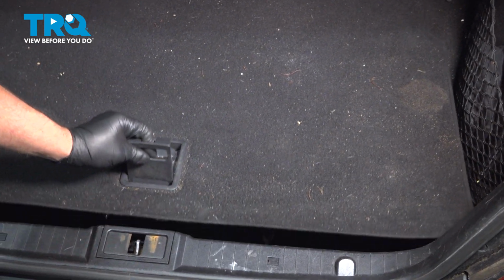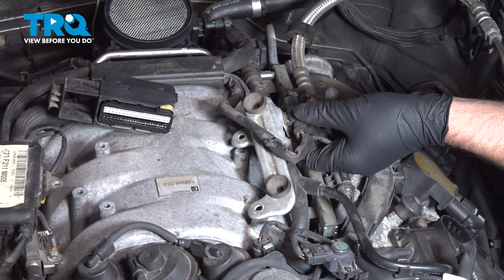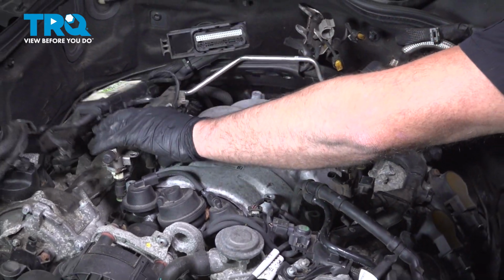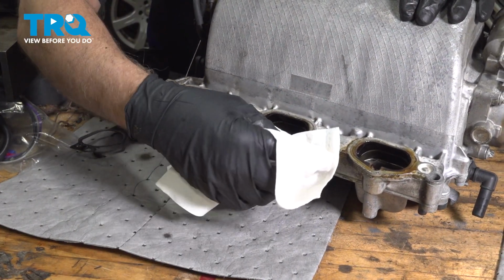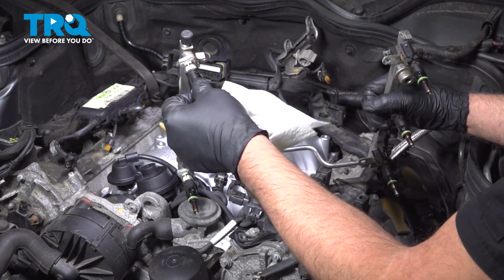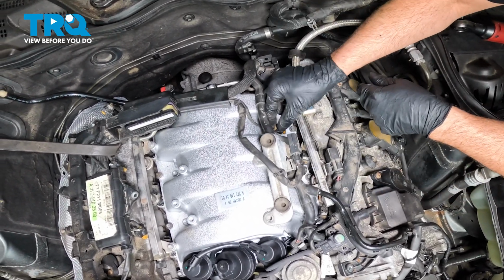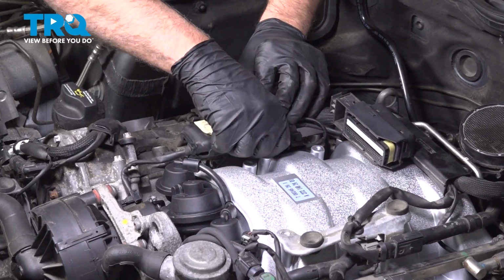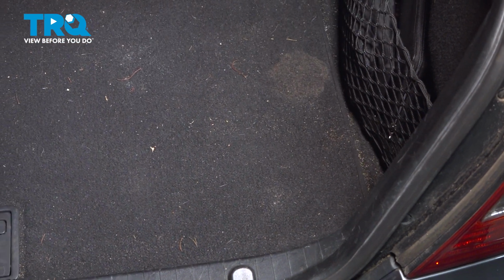How to Replace Engine Knock Sensor 2006-2009 Mercedes-Benz E350 (3.5L V6)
This video shows you how to install a new knock sensor in your 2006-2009 Mercedes-Benz E350 (3.5L V6). A knock sensor monitors your vehicle’s engine for unusual pulsations caused by things such as engine knock. If a sensor is damaged or malfunctioning, the engine may run poorly, inefficiently, or only in a low speed safe mode, and may also trigger diagnostic codes.

This repair was done on a 2008 Mercedes-Benz E350 4Matic 3.5L Sedan 4-Door AWD Automatic and the process should be similar on the following vehicles:
2006 Mercedes-Benz E350
2007 Mercedes-Benz E350
2008 Mercedes-Benz E350
2009 Mercedes-Benz E350

• Wire Cutters
• E10 Socket
• T30 Socket
• Safety Glasses
• Wire Ties